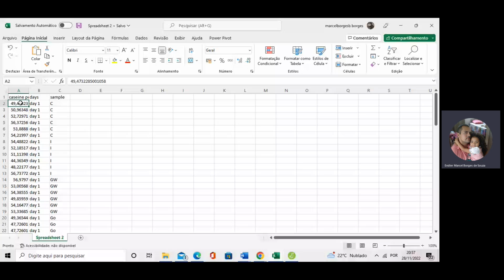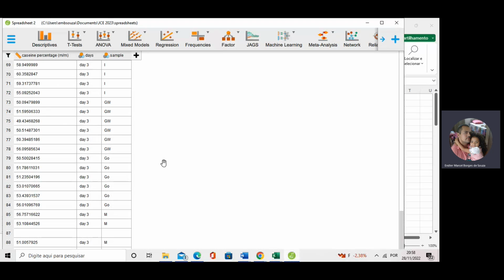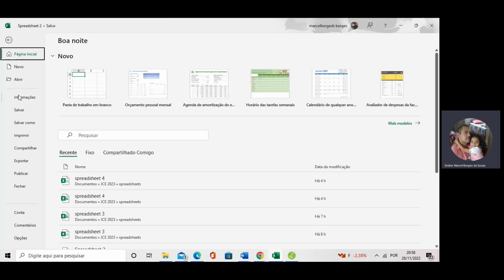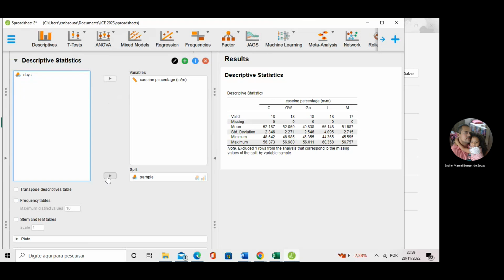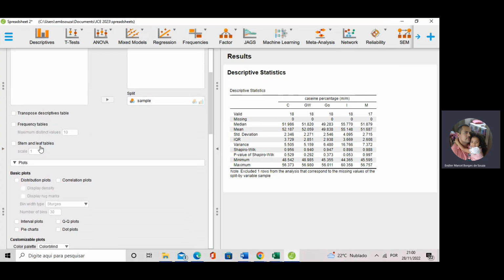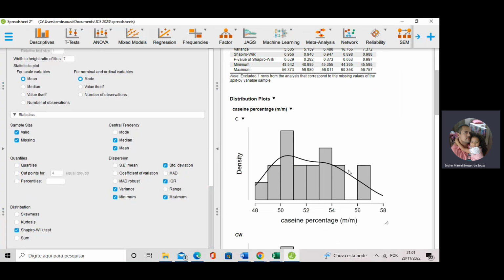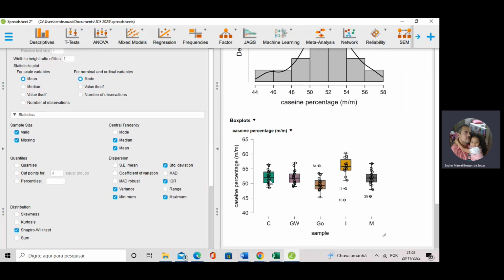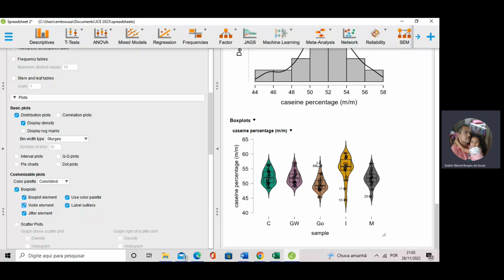Descriptive statistics, box plots, and outliers exclusion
The first step in analyzing a data set is oultier exclusion.

Boxplots show earlier results, then, just exclude these values from your data set.